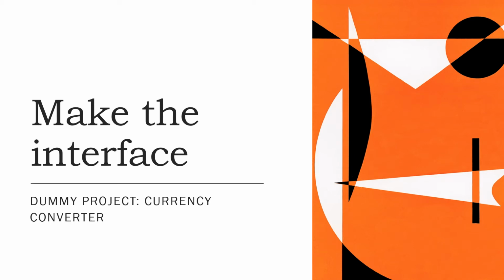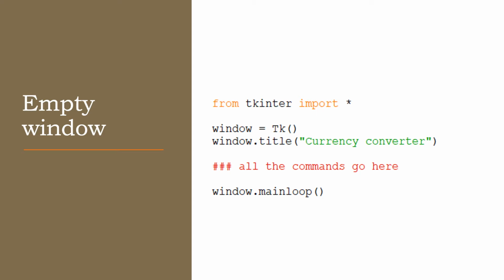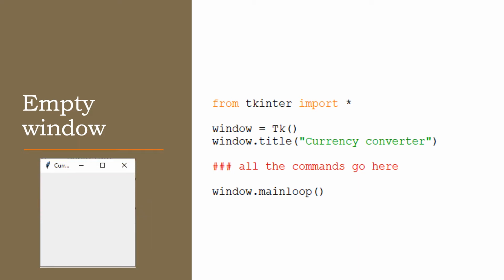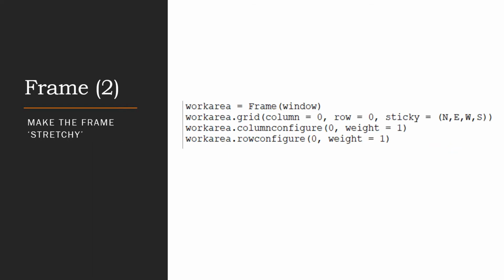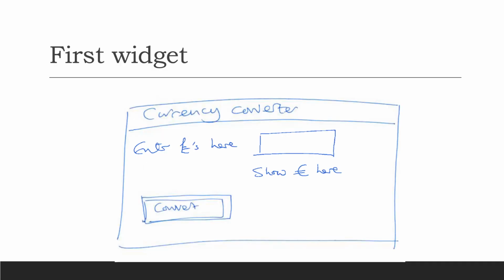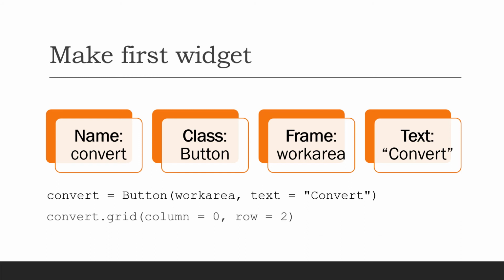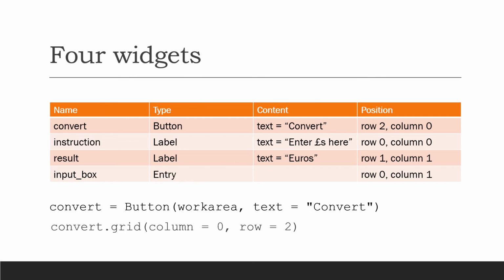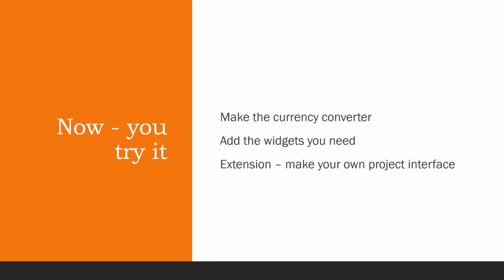TKINTER 2 - make the interface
Use Python commands to create a GUI interface using the tkinter module.